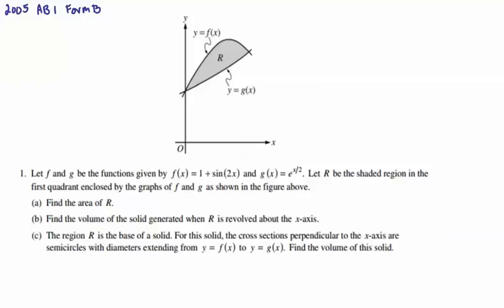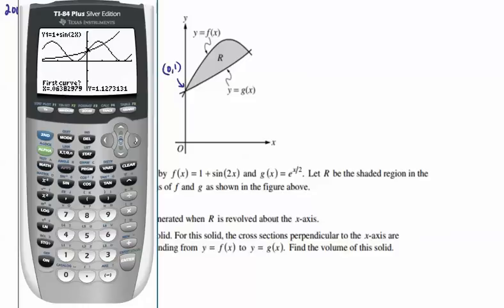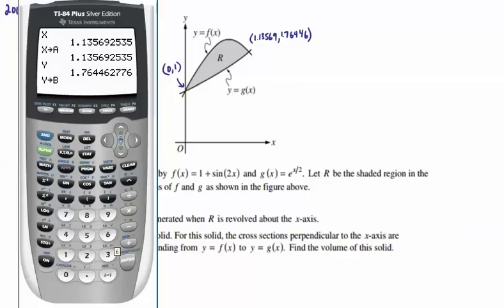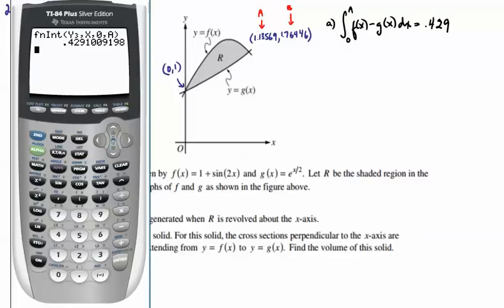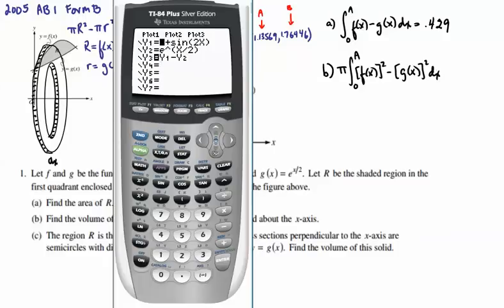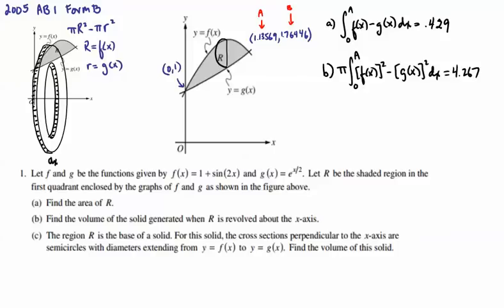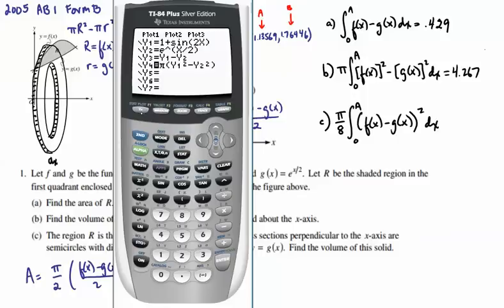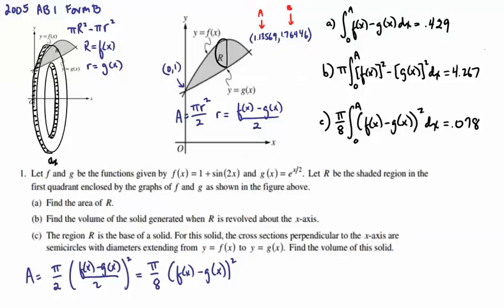2005 AB 1 Form B